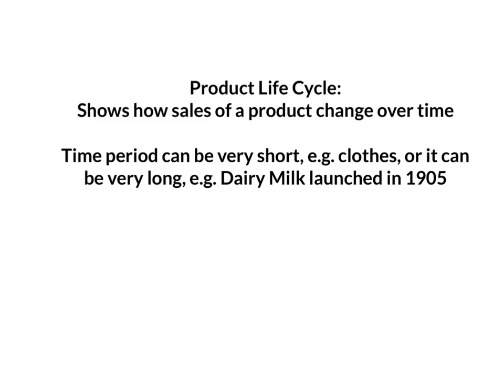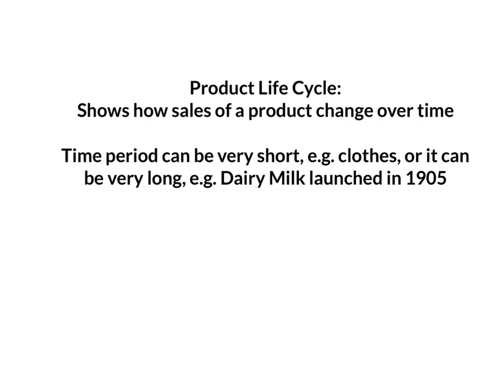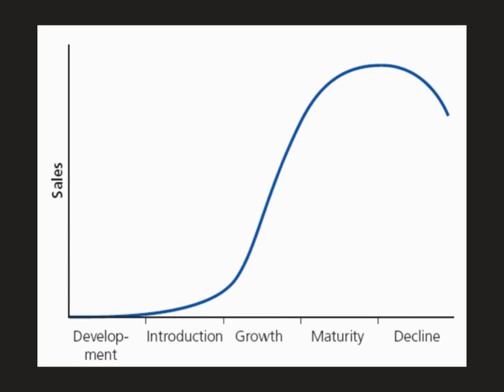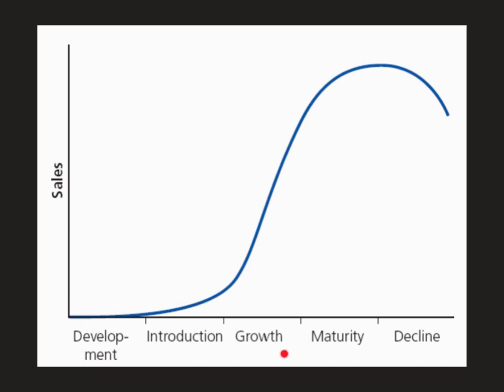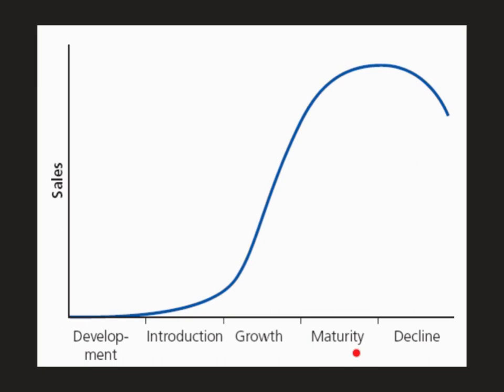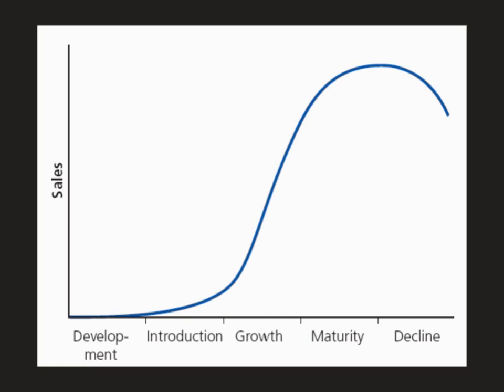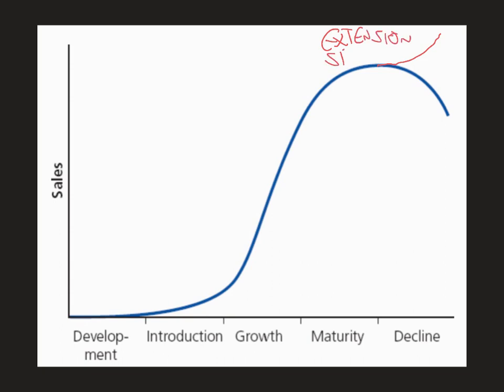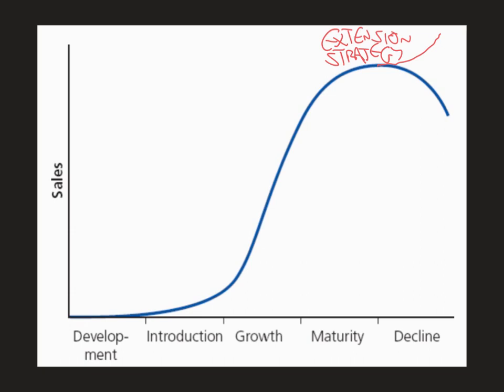Product life cycle explanation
This is a short explanation of the product life cycle diagram, produced for A Level Business students.